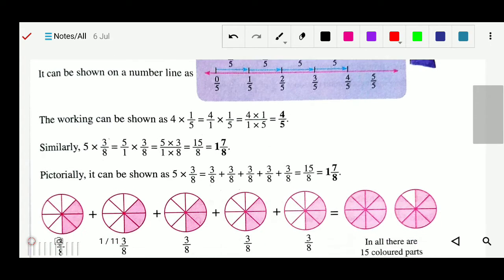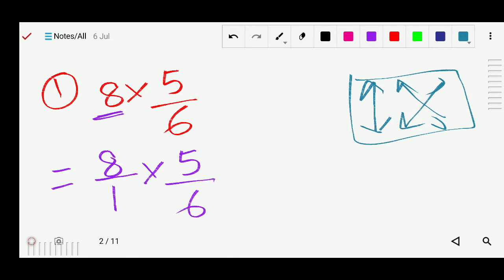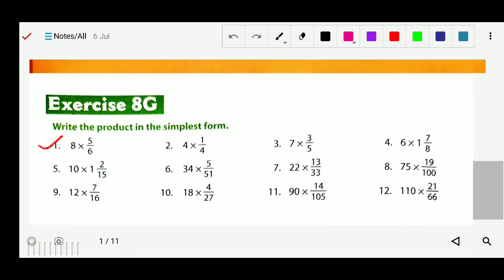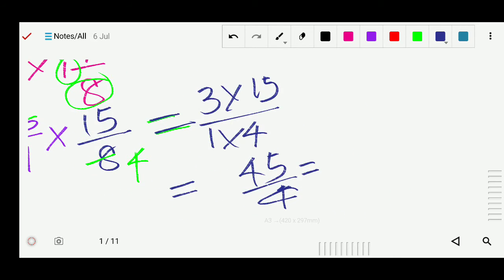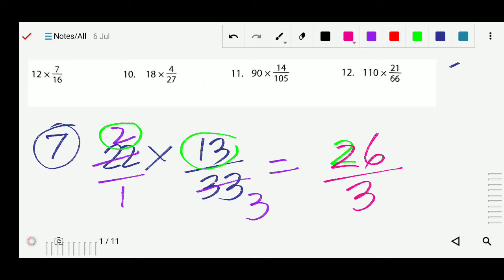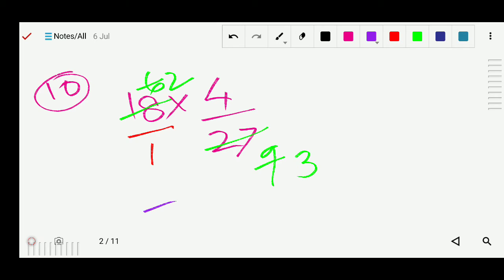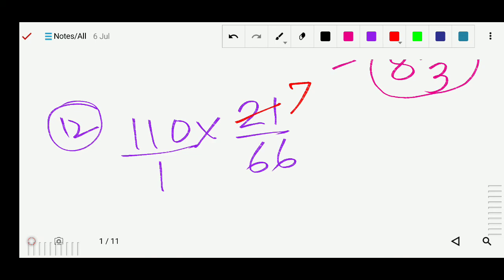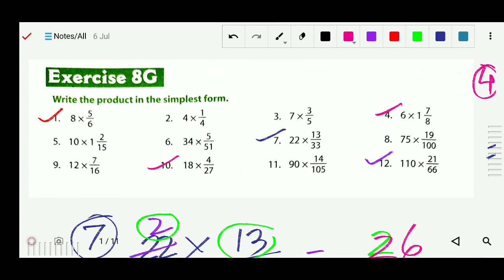Math Class 4 Ex 8G